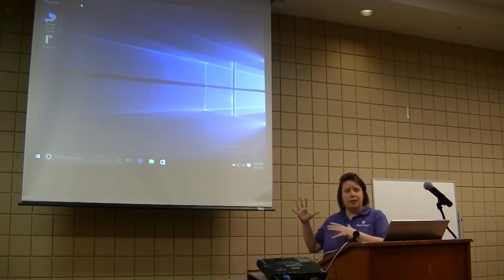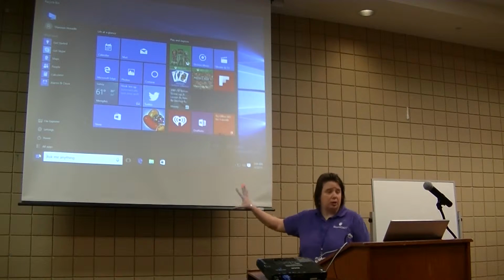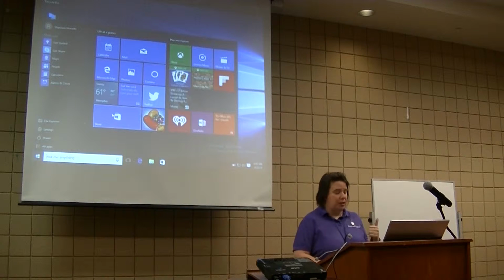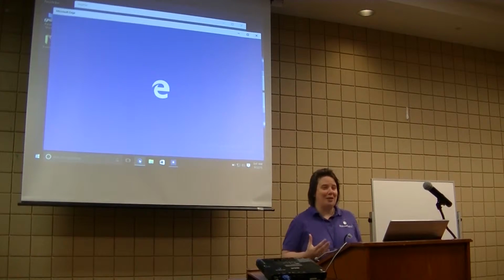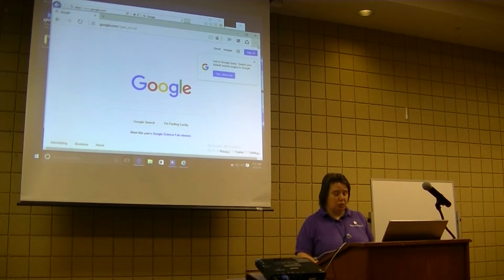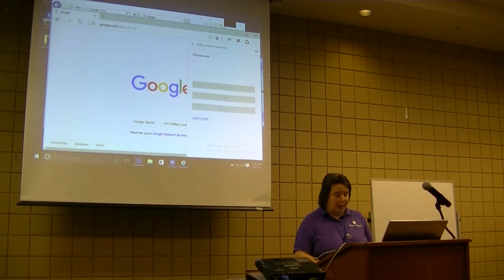Shannon Honadle - Honadle.com - BNI Trusted Advisors Showcase Presentation